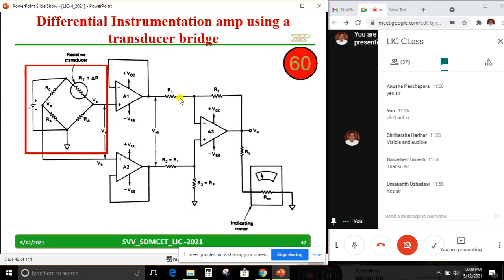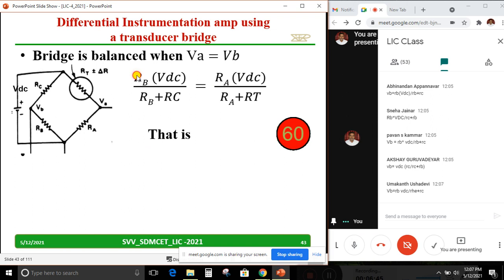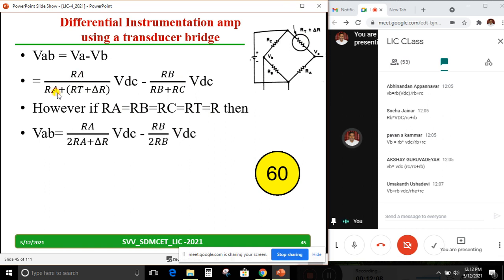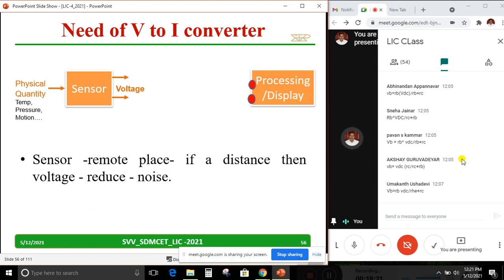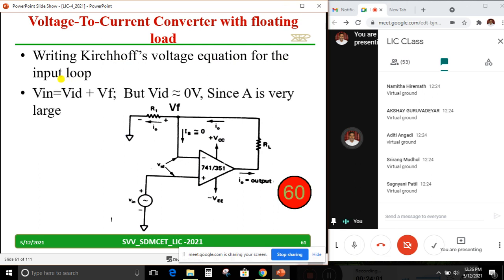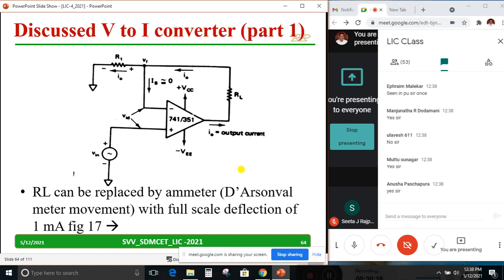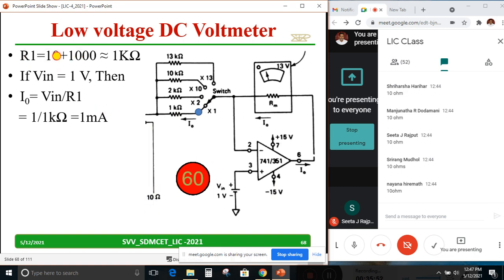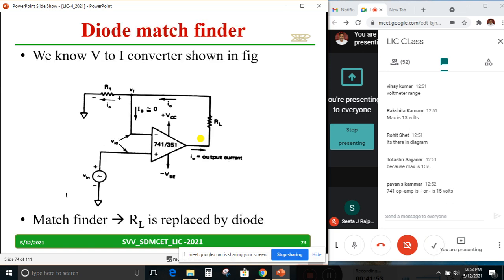Differential Instrumentation Amplifier using transducer bridge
In this video Differential Instrumentation Amplifier using transducer bridge, V to i, Low voltage DC voltmeter have been discussed